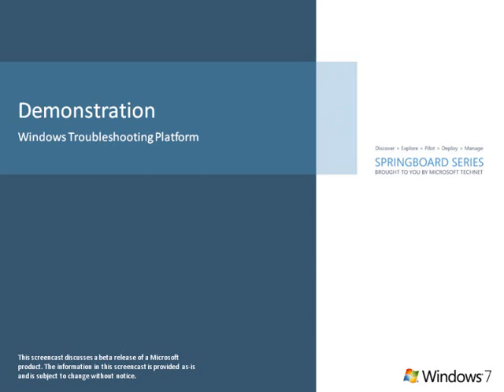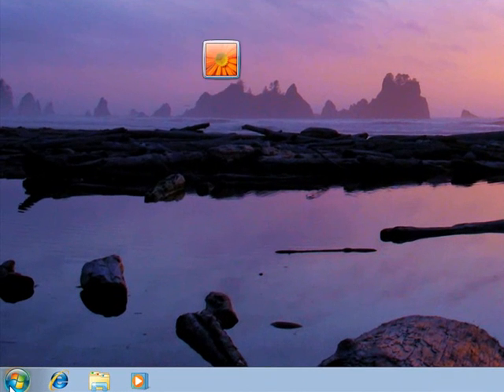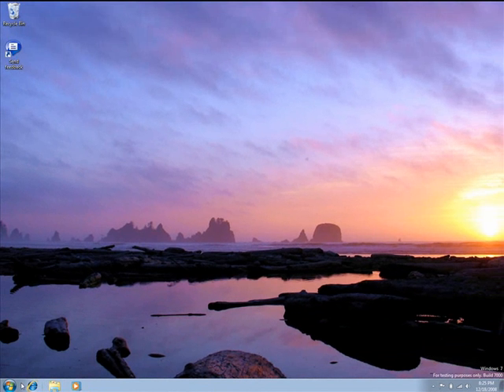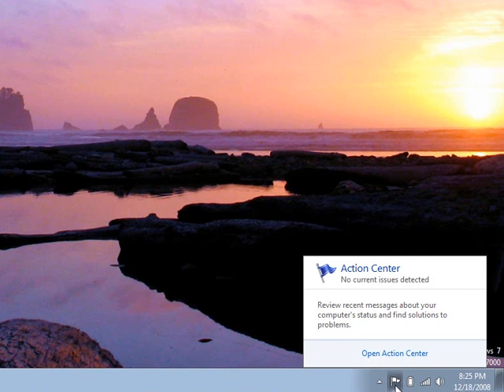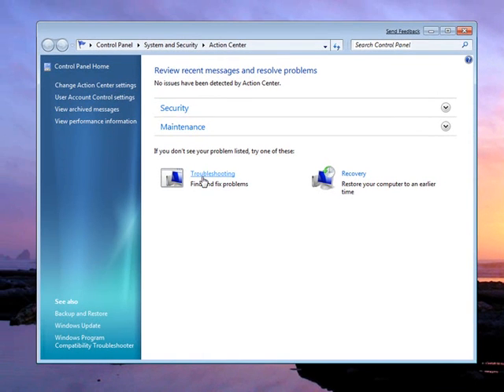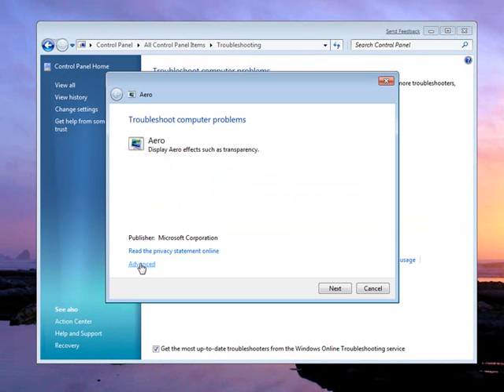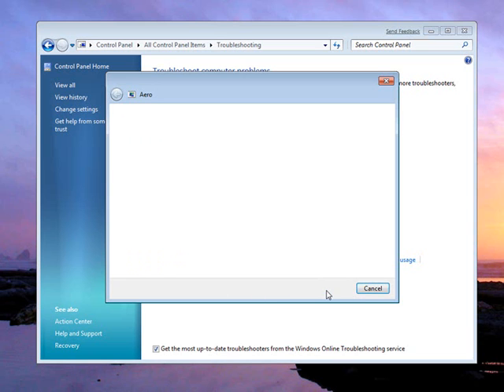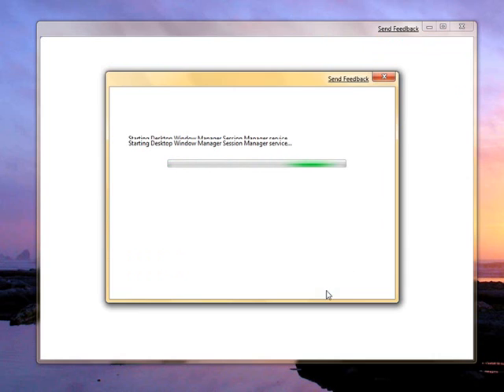Windows 7 Troubleshooting Platform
The Windows Troubleshooting Platform can reduce calls to the help desk by diagnosing and resolving common issues, and by providing built-in troubleshooters for several different types of problems including audio, video, and networking. Learn how to develop custom Windows Troubleshooting Packs using Windows PowerShell to help resolve issues commonly encountered in your environment.